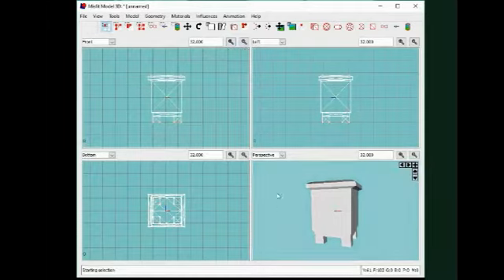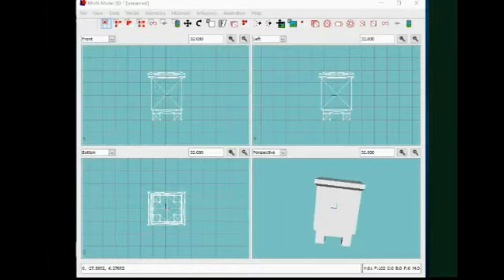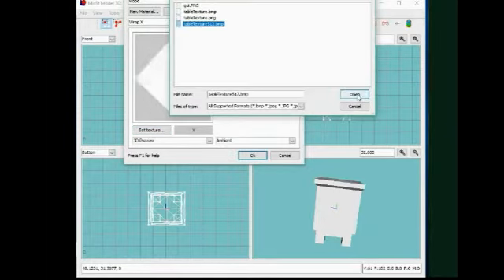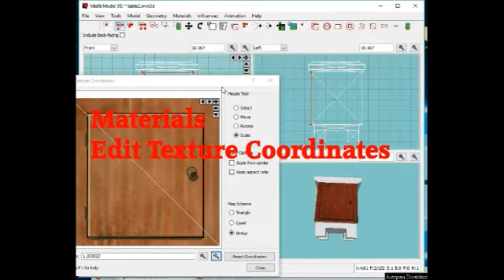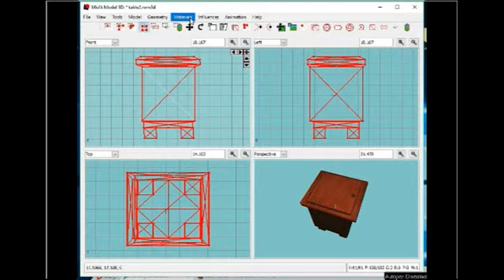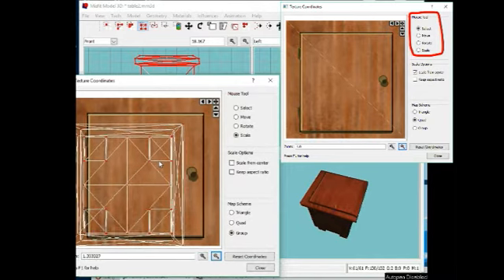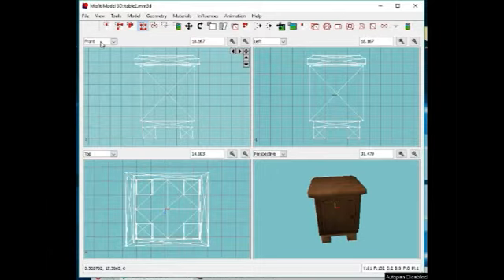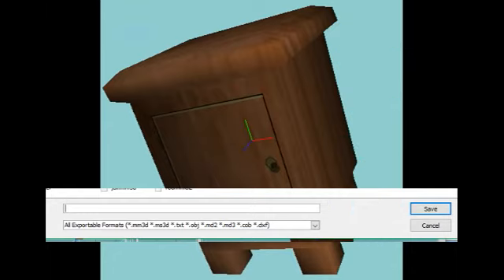Misfit Model 3D - adding Texture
Looking at the Misfit Model 3D -adding texture to a model